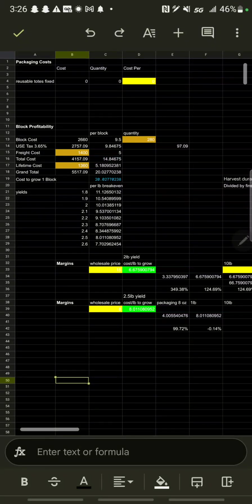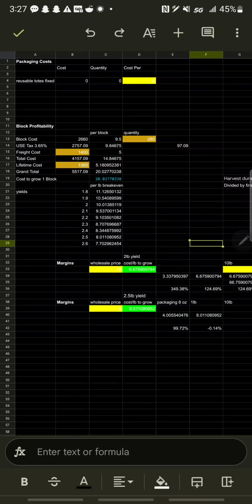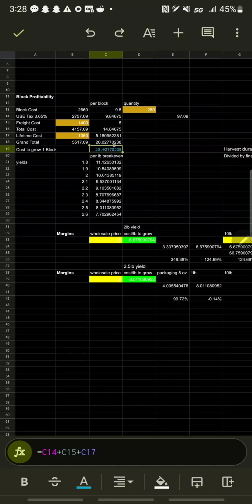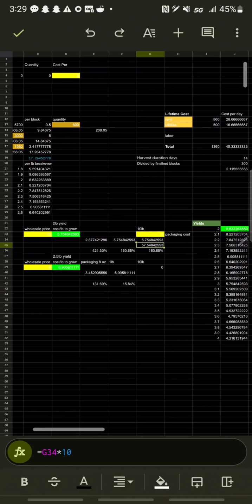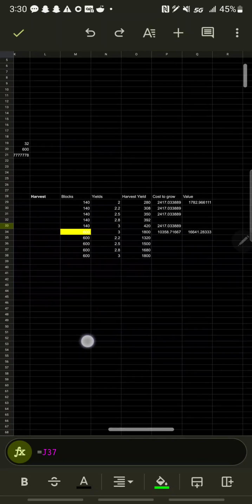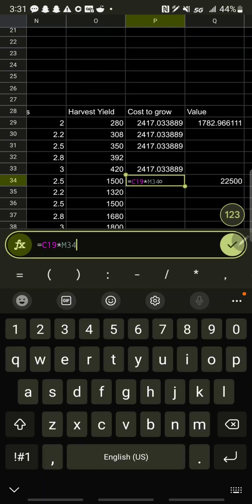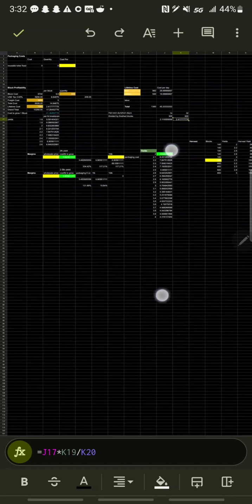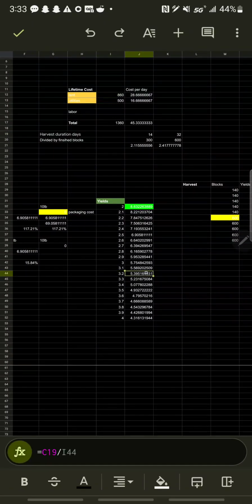Mushroom Spreadsheets: Top down Mossy Creek inspired business model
Hey Everyone! sharing my production cost spreadsheet with this little walk through.
This spreadsheet works for people starting a top down mushroom farm like ‎@mossycreekmushrooms4675  has encouraged towards in a few videos.
We source blocks, plant, maintain, and harvest, then sell. We left the lab and genetics work to the professionals and support them by giving them our dollars!